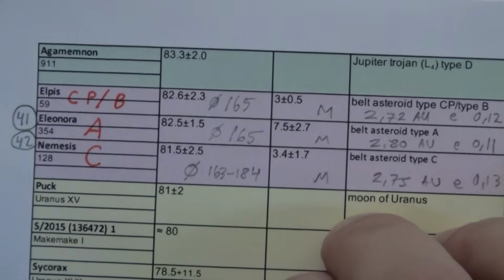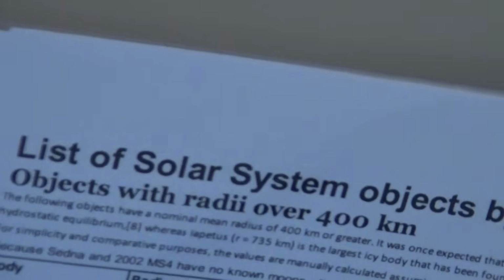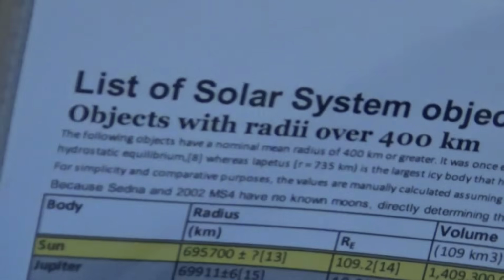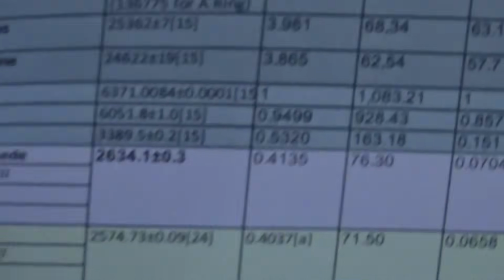ASMR Writing Asteroid Facts | 1 Hour Space + Lead Pencil Sounds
Writing numerical facts about asteroids while rambling about the Main Asteroid Belt, followed by 15 minutes writing in silence to help you relax, focus and sleep.

Thanks!

►Timestamps:

0:00 Intro
2:55 List of solar system objects by size
6:43 Writing starts
10:00 Asteroid Numbers
14:16 S-type and C-type Asteroids
16:55 Eccetricity & Semi-Major Axis
19:31 Inclination & Orbital plane
21:56 Kalliope Asteroid with moon
27:49 M-type Asteroids
34:41 Asteroid Belt Location
40:50 Pulcova
44:04 Writing, No Talking
59:06 Whispering about Thule